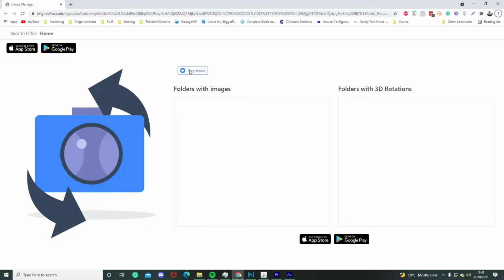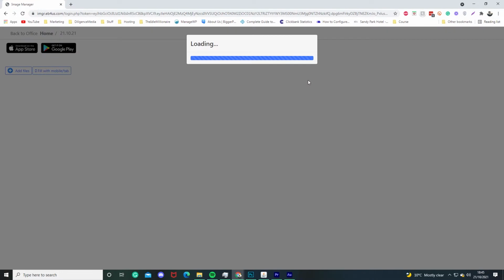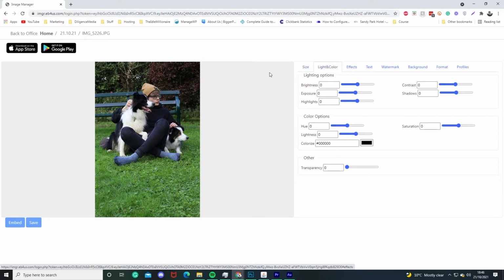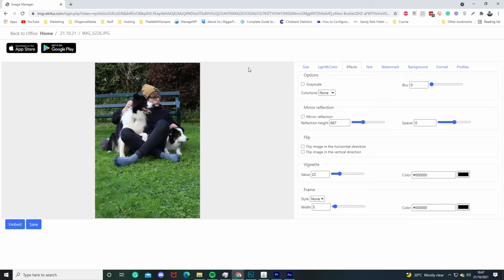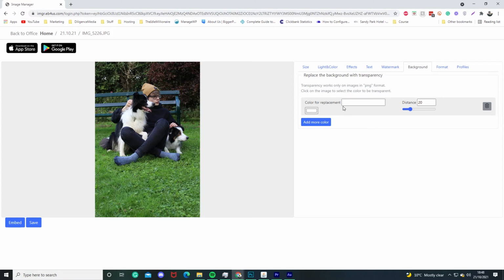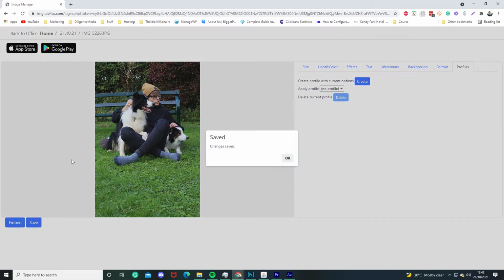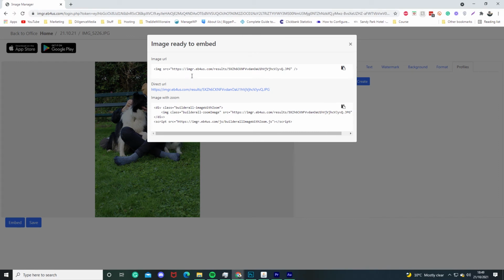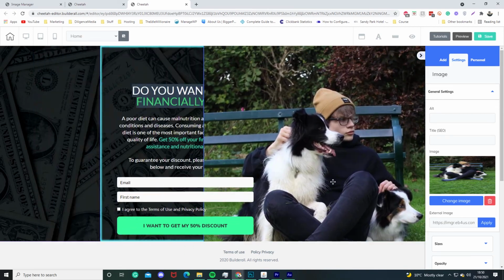Builderall 5.0 - 3D Photo Editor Tutorial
Over the next few weeks, I'll be making 45 Videos in regards to ALL the Builderall tools.

00:00 Intro
01:23 Tutorial
03:57 Conclusion